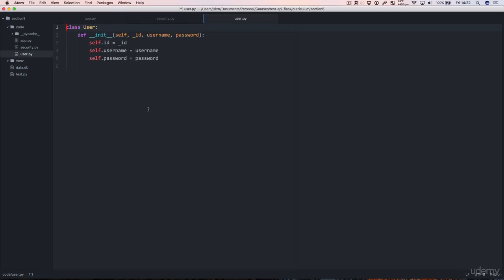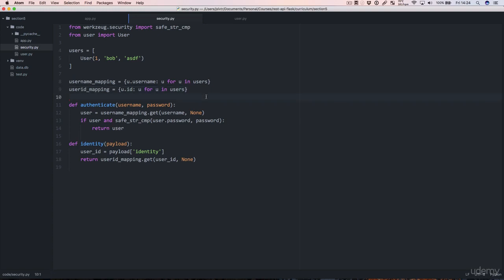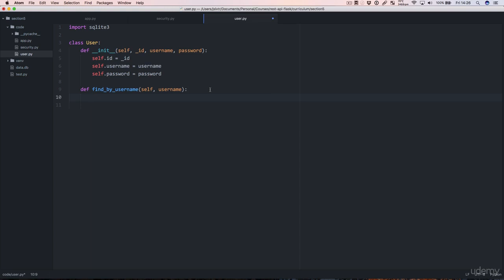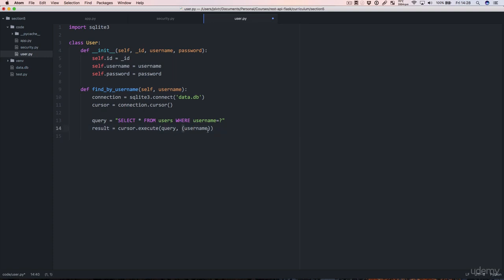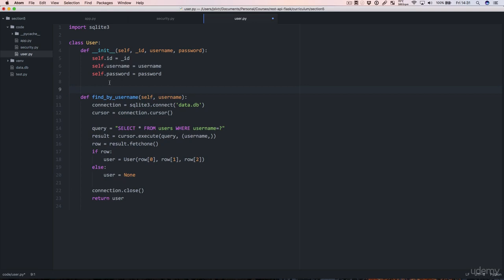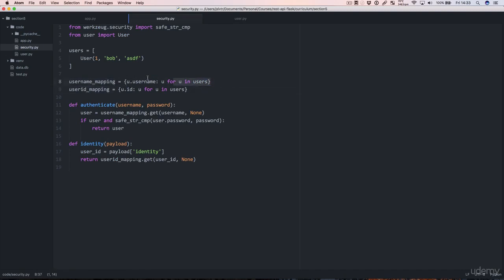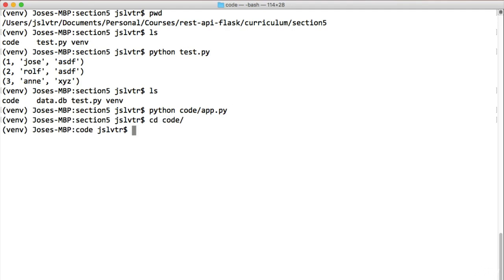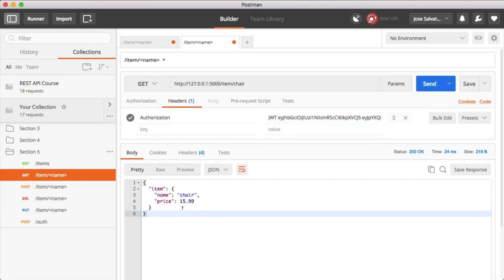5. Logging in and retrieving Users from a database.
## Chapter 4: Diving Deep into Data with SQL - Unlock the Vault of User Secrets

Welcome, intrepid explorers, to the heart of user management! Buckle up, because in this lecture, we'll navigate the uncharted territory of SQL databases, where user secrets lie hidden. We'll crack the code to logging in and retrieving users, transforming Flask into a fortress that safeguards precious identities. Get ready to unleash the power of persistent data and master the art of user retrieval!

**Treasure Trove: The Allure of SQL Databases**

Imagine a vast library, not of dusty tomes, but of digital keys – each holding the essence of a user. That's the magic of SQL databases. They store user data – names, emails, passwords, preferences – like precious nuggets, ready to be retrieved and utilized. Flask, our trusty API crafting tool, can tap into this treasure trove, giving us access to a world of possibilities.

**Forging the Key: User Login – A Secure Gateway**

But before we plunder the depths, we need a secure entry point. Enter user login, the gatekeeper standing guard. Here, we'll craft a login system that's both user-friendly and impenetrable. We'll explore techniques like:

* **Hashing and Salting:** Transforming passwords into scrambled secrets, leaving attackers in the dust.
* **Sessions and Tokens:** Creating temporary keys that grant access, like digital passports for our users.
* **Authentication Strategies:** Employing various methods like email and password, social logins, or even two-factor authentication for maximum security.

With every hurdle cleared, the thrill of successful login builds. Imagine the satisfaction of seeing a user granted access, knowing you've built a secure bridge between them and their data.

**Unveiling the Gems: Retrieving Users with Precision**

Once inside the data vault, it's time to retrieve our treasures. We'll learn how to craft SQL queries that unearth specific users, like powerful spells that conjure relevant data. We'll delve into:

* **Filtering and Sorting:** Fine-tuning our search by specifying criteria like usernames, email addresses, or even custom fields.
* **Pagination and Caching:** Efficiently navigating through large user datasets without breaking a sweat, ensuring smooth and speedy retrieval.
* **User Relationships:** Exploring connections between users, like friends lists or follower networks, adding depth and complexity to your API.

As users emerge from the database, their details come alive, enriching your API with their unique stories.

**Beyond the Basics: Advanced User Management**

But our journey doesn't end here. We'll unlock further secrets, like:

* **User Profile Management:** Allowing users to edit their details, update preferences, and personalize their experience.
* **User Roles and Permissions:** Granting different levels of access based on user roles, creating a secure hierarchy within your API.
* **Account Deletion and Deactivation:** Providing users control over their data and ensuring responsible data management.

With each step, you'll build a comprehensive user management system, transforming your API into a haven for secure and personalized user experiences.

**The Path Ahead: Unlocking Endless Possibilities**

Mastering user management in SQL databases with Flask isn't just about technical prowess; it's about understanding the human element. Each user holds a unique story, and your API becomes the platform where those stories unfold. So, dive into this lecture, embrace the power of SQL, and build user experiences that are not only secure and efficient but also engaging and empowering. Remember, the true treasure lies not just in the data, but in the connections you forge with your users.

**Join us, and let's unlock the full potential of user management in Flask!**

Are you ready to embark on this adventure? Download the code examples, fire up your Python terminal, and let's explore the wonders of user management together!

Remember, the goal is to spark curiosity and excitement, drawing learners into the fascinating world of user management within Flask and SQL databases.